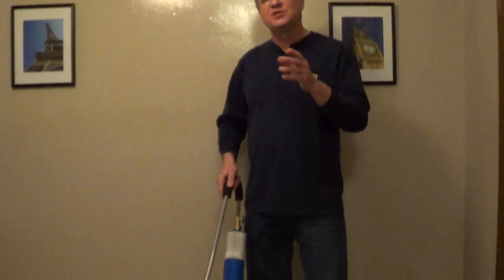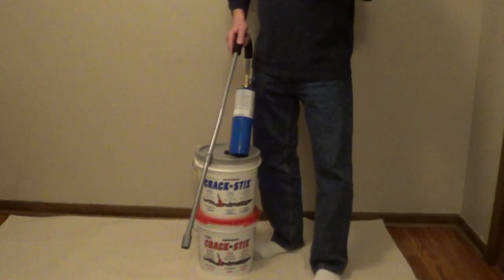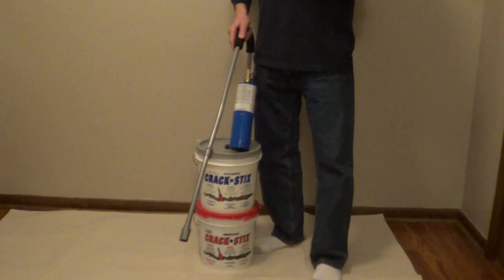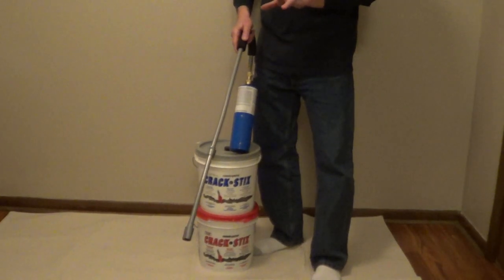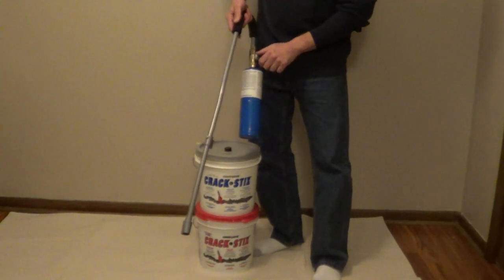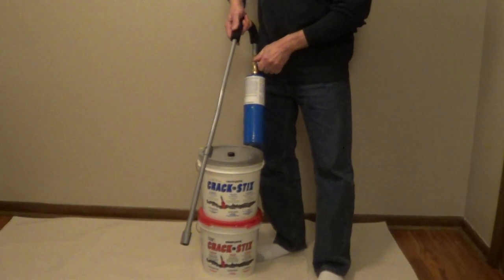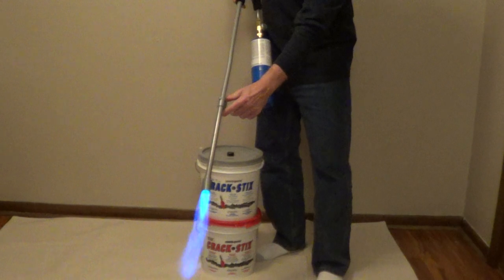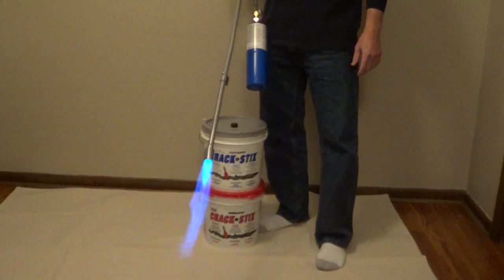Propane Torch for Crack Stix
Crack Stix has a long reach propane torch for melting their crack repair sticks. It takes a standard propane torch and has an igniter built into the tube.